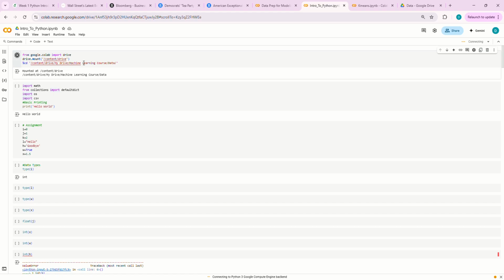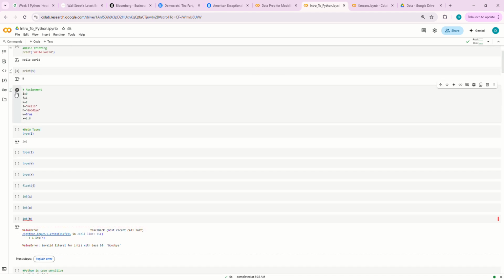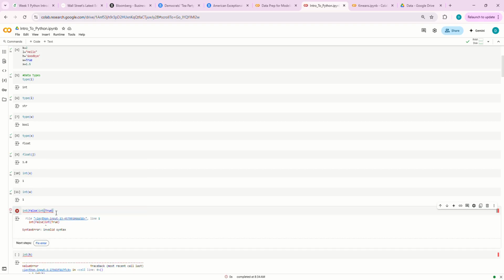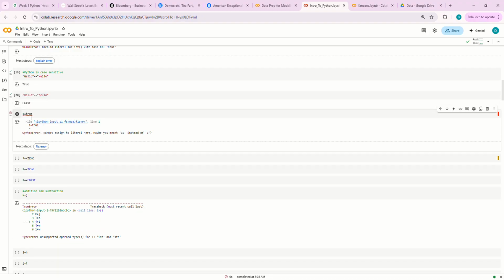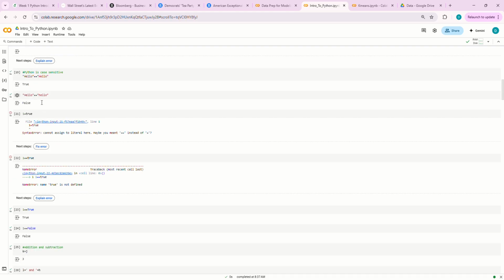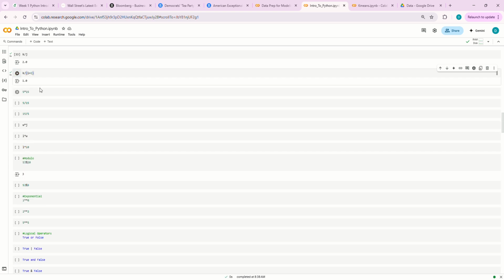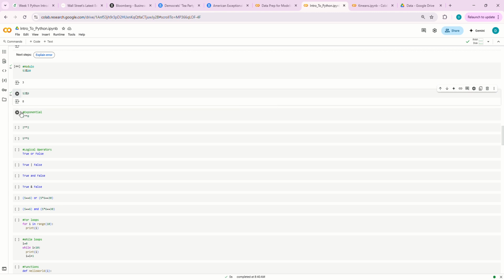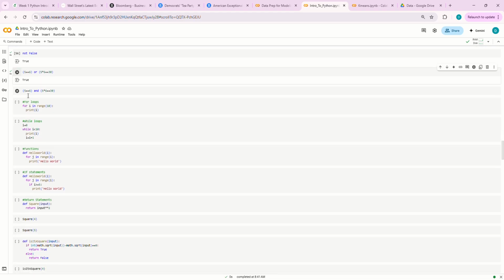Intro to Python Code Part 1